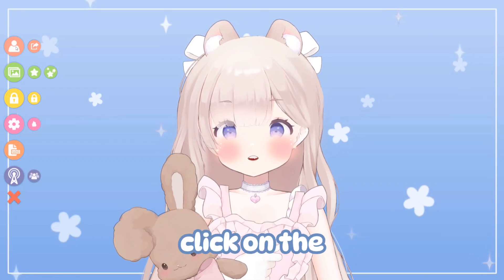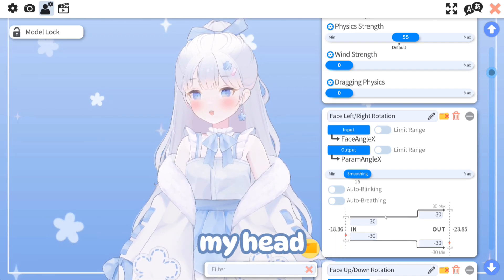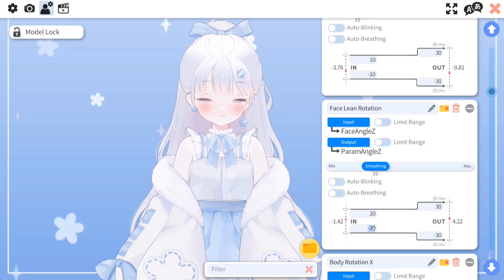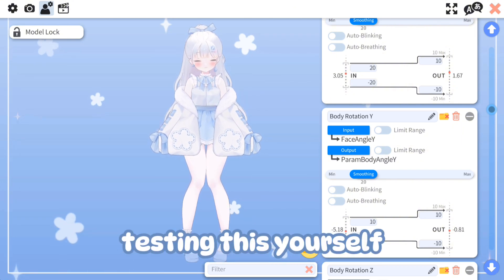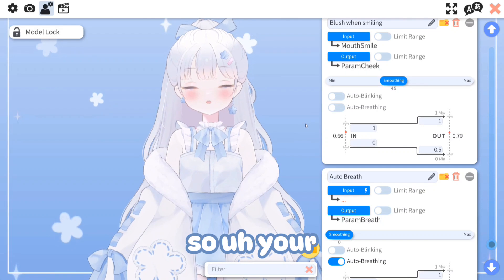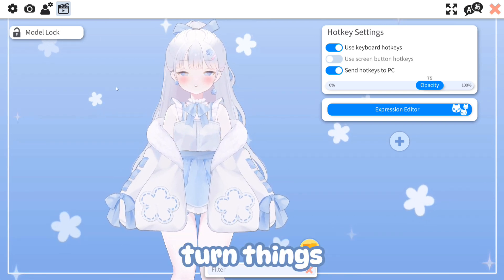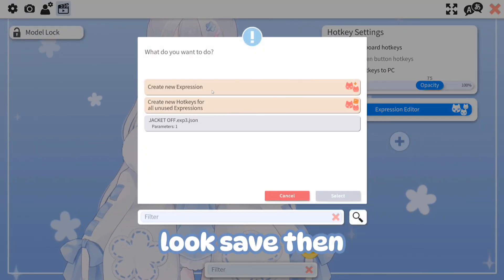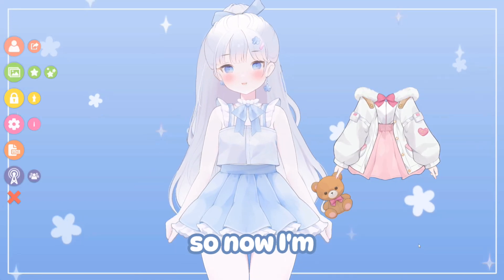A vtuber Model Guide - Optimize tracking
- How to load in a vtuber model
- How to optimize tracking in vtube Studio
- How to optimize tracking outside of vtube studio
- How to set toggles